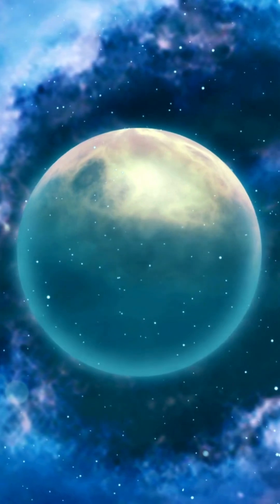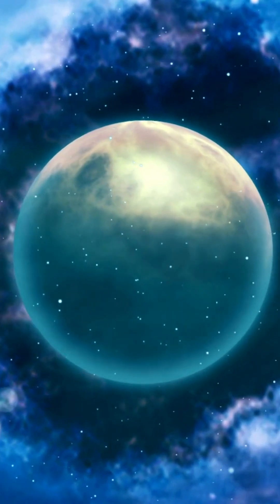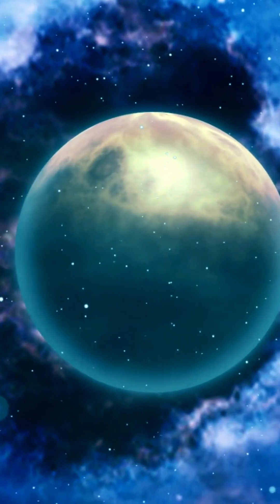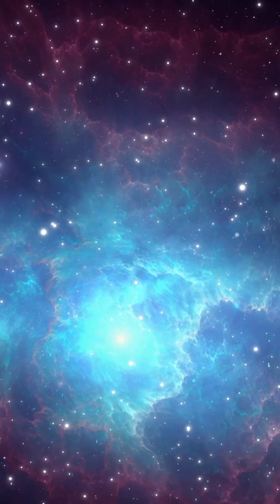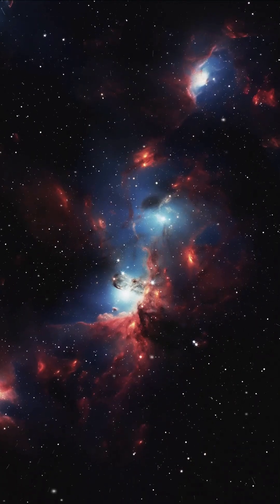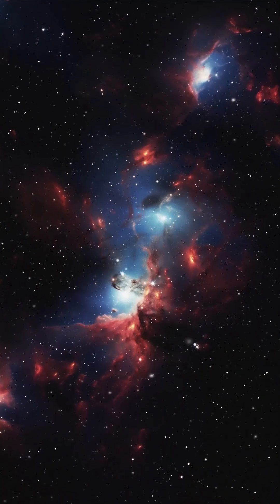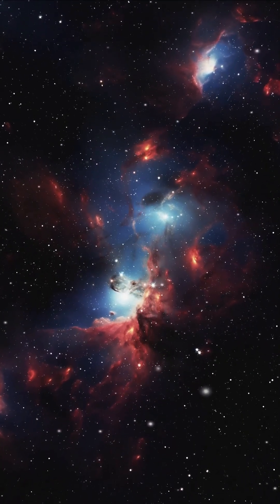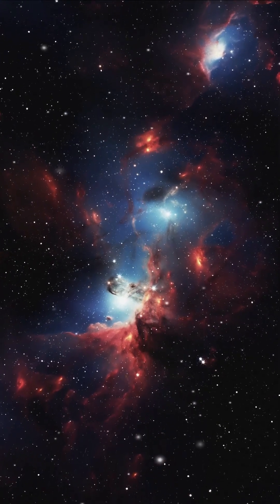Zombie Worlds : Planets Orbiting Dead Stars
These are the so-called zombie worlds — planets that continue to orbit the remains of dead stars. Once vibrant systems, now ghostly survivors. Discover five strange planets defying cosmic death.